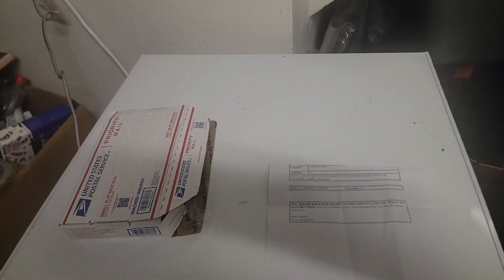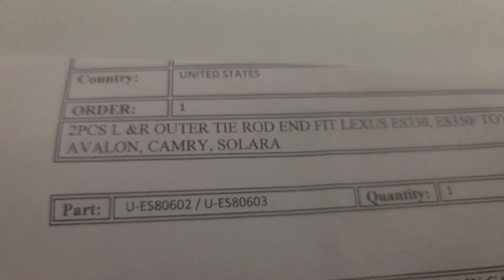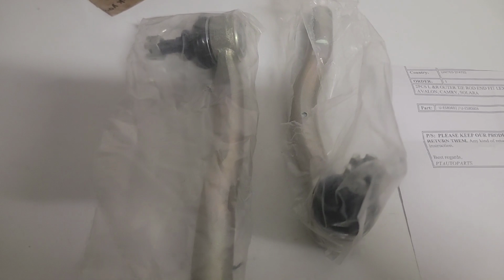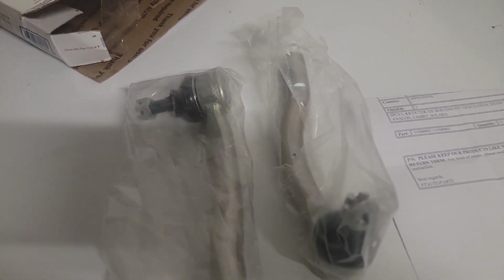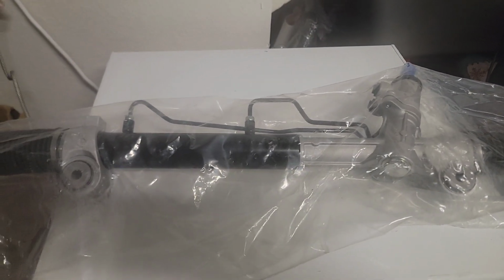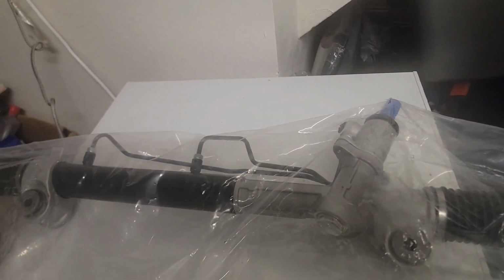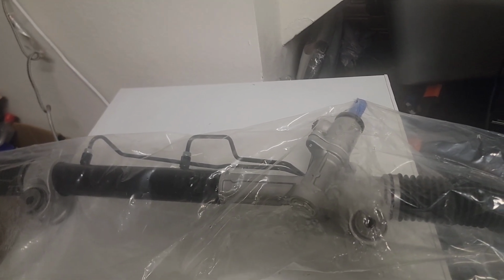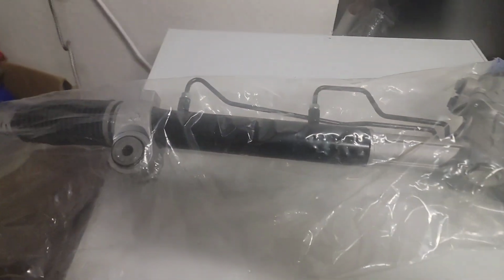unboxing tie rods and rack and pinion